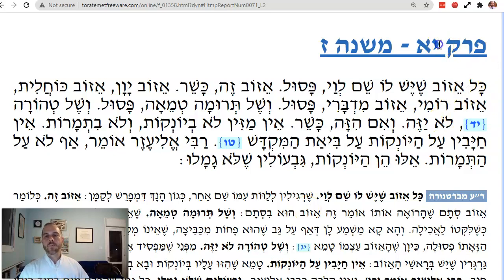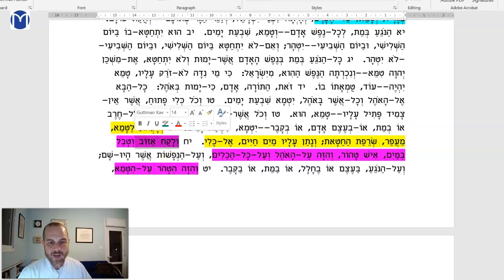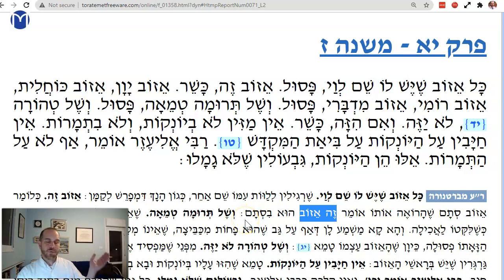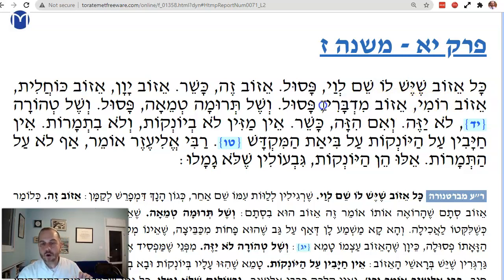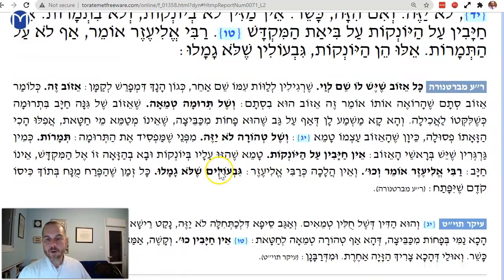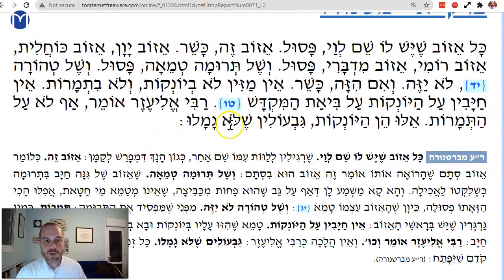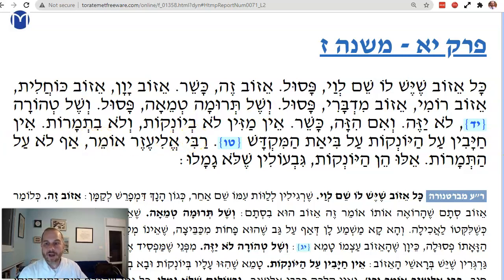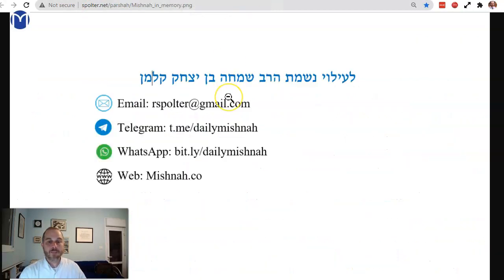Parah Chapter 11 Mishnah 7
Identifying the Eizov